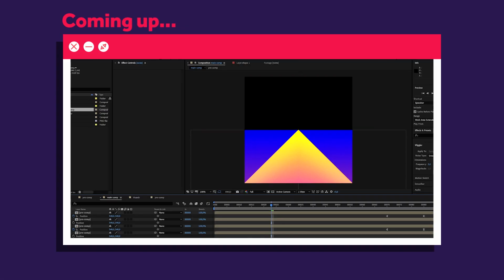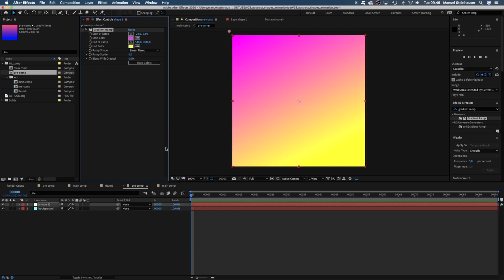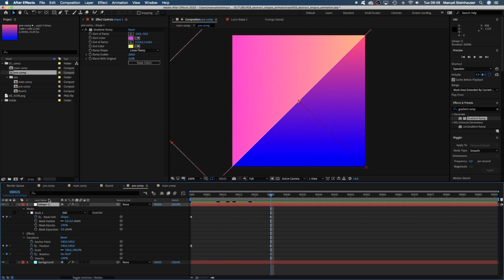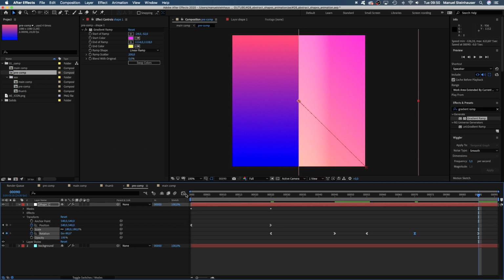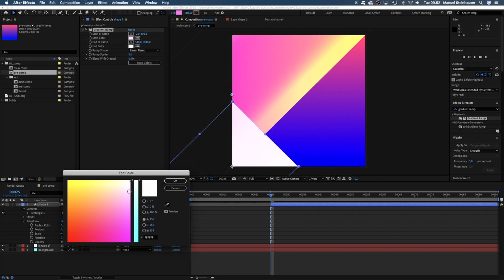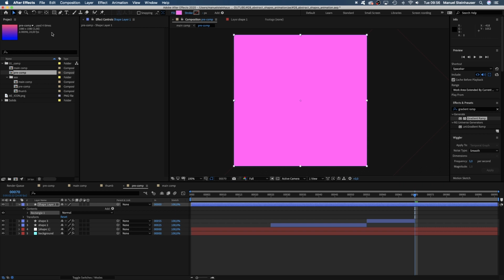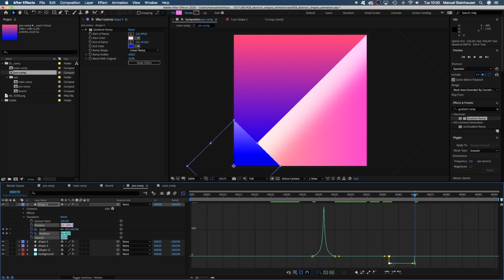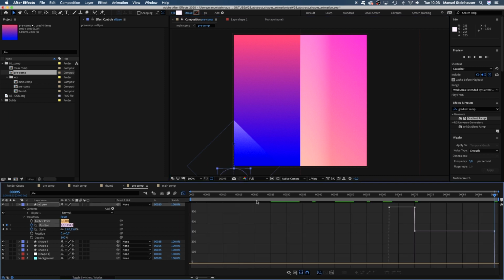Abstract Shapes Animation | After Effects Tutorial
In this After Effects Tutorial, I’ll show you how to animate abstract shapes!
It is not as complicated as it seems!
First, we set up the comps we need. We take the precomp, create a new main comp with it and in the main comp, we duplicate the predomp, flip it horizontally, duplicate it again, flip it vertically and one more time duplicate it and flip it horiziontally.

It's 4 times the same comp, which we now need to animate. It's mostly simple keyframe animations
of the rotation, scale and position of shapes. All nicely smoothed out be editing the speed curves in the graph editor.
Some small parts need to be done frame by frame though... It won't take long!

Finally, we add a layer style - bevel and emboss, and some gradient ramps, to give it a unique look.

I guess the main task in this tutorial is to figure out, how animating a shape in the precomp turns out in the main comp.